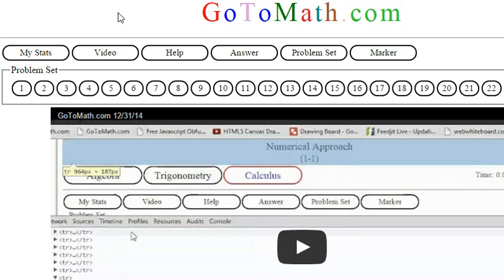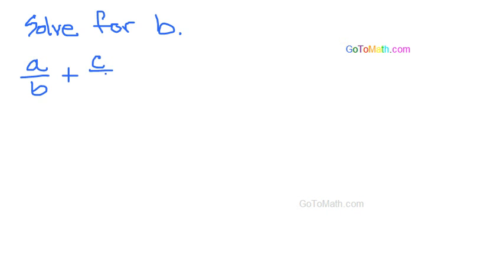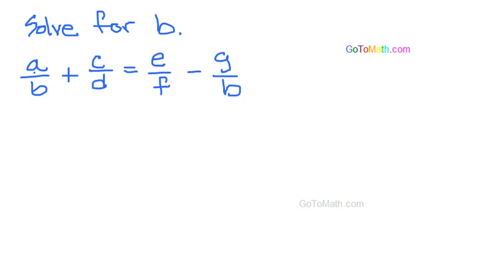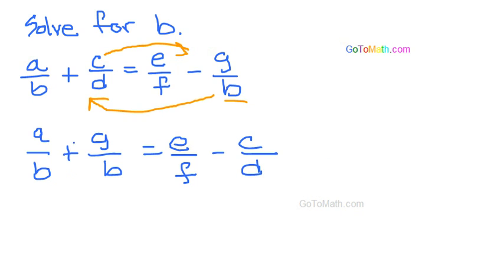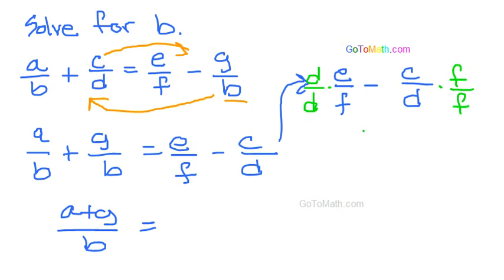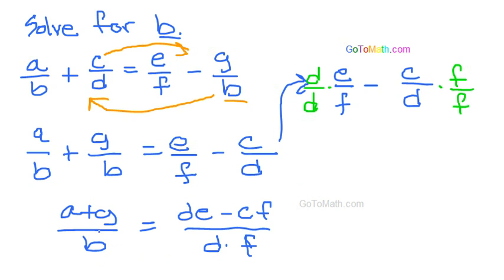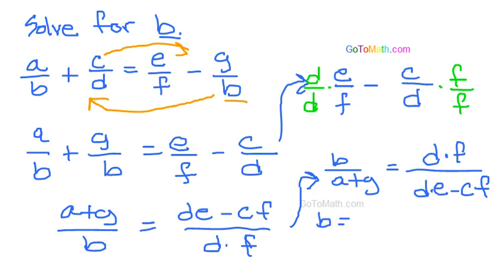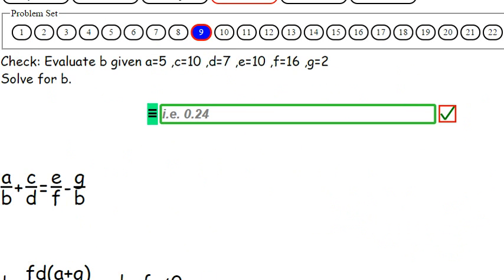Algebra Literal Equations b9p1